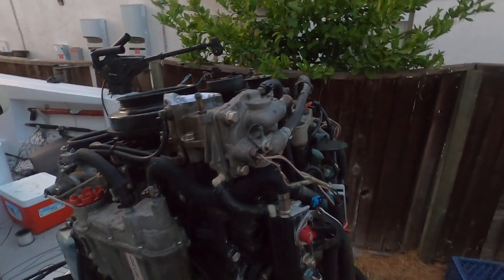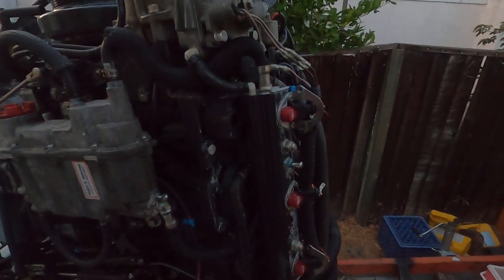2004 Mercury Optimax 200 Diagnostics and Repair of Compressor and Injectors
Video documents the diagnostics and repair of a 2004 Mercury Optimax 200 with an air compressor failure and resulting clogged injectors.